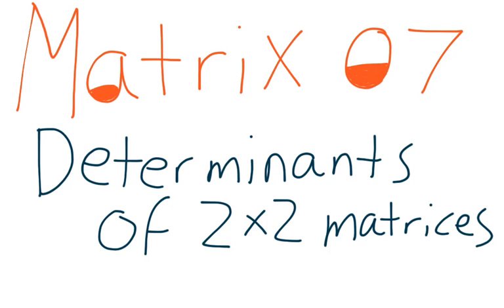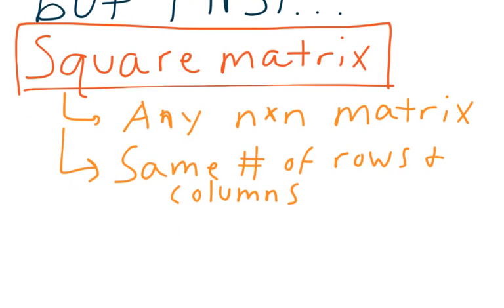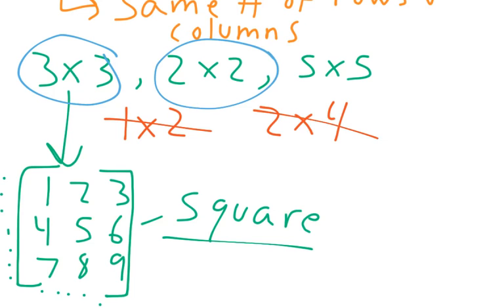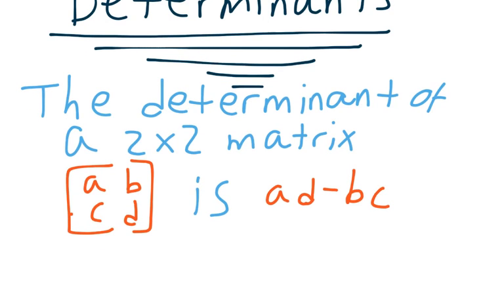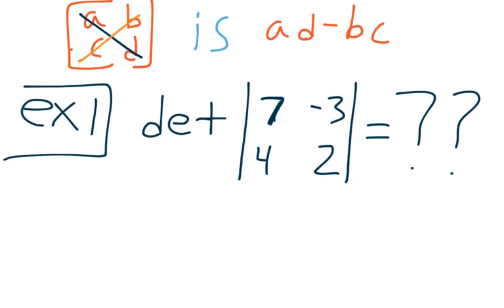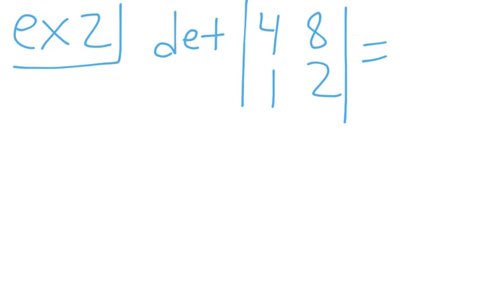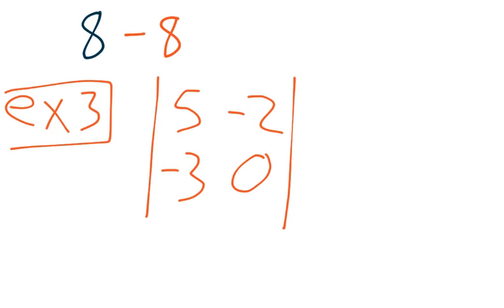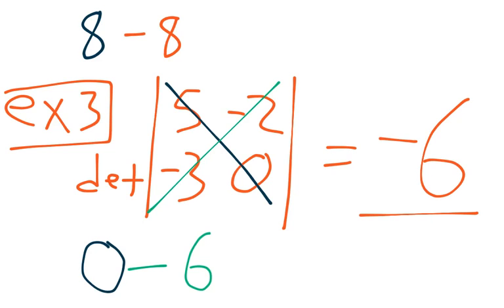Matrix 07 - Determinants of 2x2 matrices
What is a square matrix?

How do you find the determinant of a 2x2 matrix?